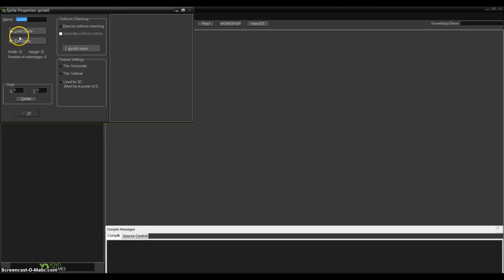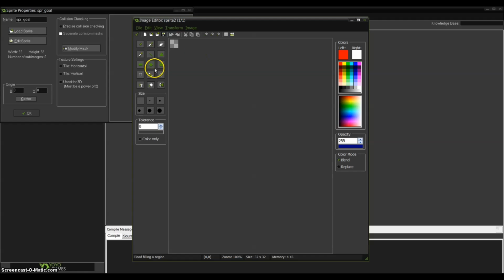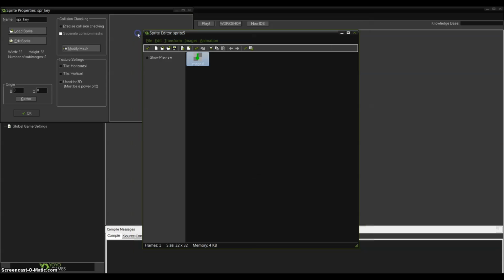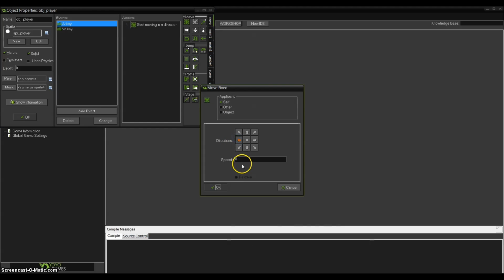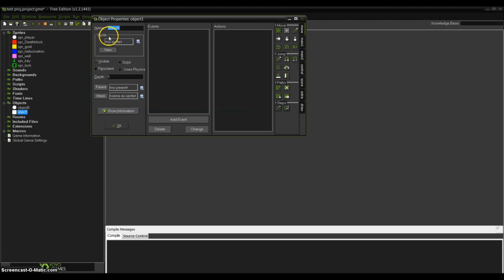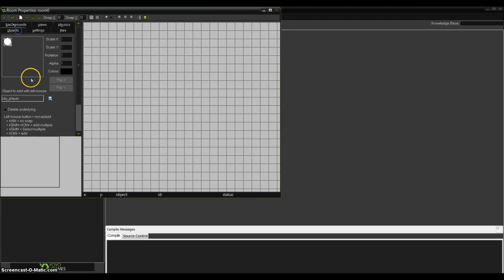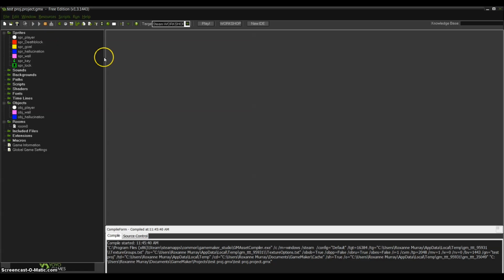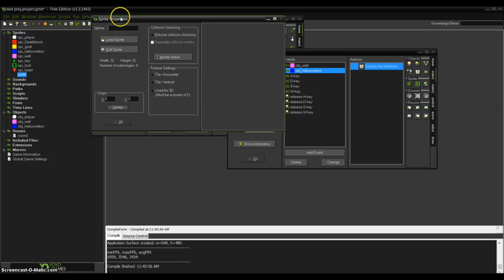How To Make a Simple Game In Game Maker Studio (Part1)